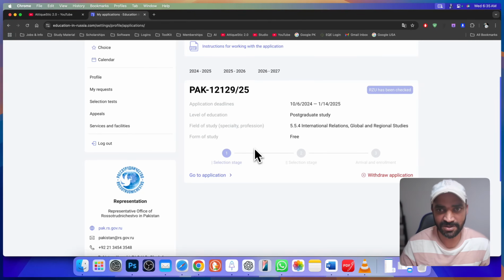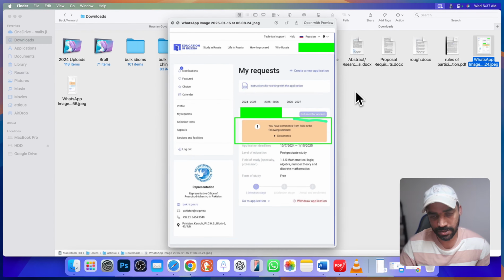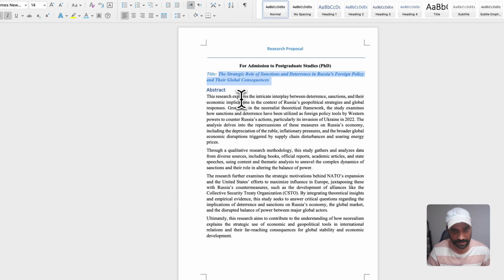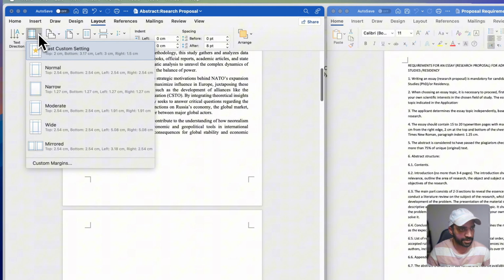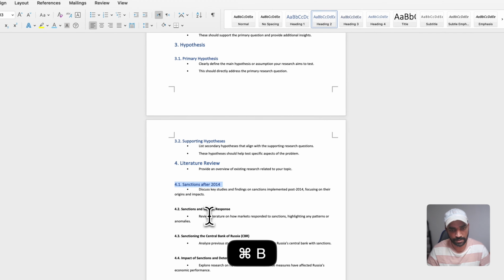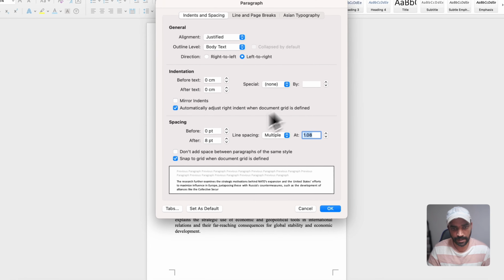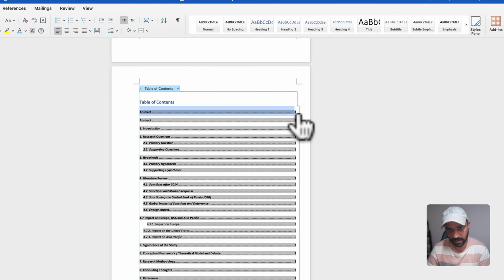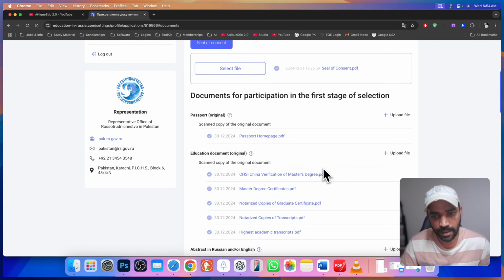Research Proposal Guide to Avoid Rejections and Win the Russian Government Scholarship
This video explains how to write the research proposal for Russian Government Scholarship 2025 according to the given format. This video explains step-by-step on amending research proposals according to the format of Russian Government Scholarship.
Here's the WhatsApp group for Scholarship Related Discussions:
The Russian Government Scholarship is a prestigious opportunity for international students pursuing Bachelor’s, Master’s, and PhD programs in Russia. However, many applicants encounter challenges during the document submission process, particularly with their research proposals. Today marks the last day for submissions, and numerous applicants are reporting that their research proposals have been returned for corrections due to formatting errors. This issue is primarily because the formatting requirements are not clearly outlined and are difficult to locate on the online scholarship portal.

Key Issues with Research Proposal Submission
1.         Format Errors: Many proposals are being returned because they do not meet the required format.
2.         Hidden Instructions: The formatting requirements are not prominently displayed, leaving applicants unsure of the correct structure and layout.
3.         Embassy Rejections: Russian embassies in various countries are sending research proposals back to applicants for revision, causing unnecessary delays.
4.         Lack of Awareness: Some applicants are unaware that the portal allows resubmission, provided the corrections are made before the deadline.

Steps to Format Your Research Proposal Correctly
1.         Check the Specific Requirements:
•           Ensure your proposal adheres to the word count and structure guidelines specified for the program you are applying for.
            •           Typical sections include an introduction, objectives, methodology, expected outcomes, and references.
2.         Page Layout:
•           Margins: Use standard margins (e.g., 1-inch or 2.5 cm on all sides).
•           Font: Times New Roman, size 12 or 14 (as per instructions).
•           Line Spacing: 1.5 for readability.
3.         Include All Necessary Sections:
•           Title Page: Include your name, program, research title, and the institution you are applying to.
•           Abstract: A concise summary of your research in no more than 250 words.
•           Research Proposal Body: Divide into clear sections with headings for each part.
•           References: Follow a recognized citation style (e.g., APA, MLA, or the format specified by the portal).
4.         Save in the Correct File Format:
•           Upload your document in the format requested (usually PDF or DOCX).
•           Ensure the file size meets the portal’s requirements.
5.         Double-Check Before Submission:
•           Review your document for grammar and spelling errors.
•           Ensure all sections are present and correctly labeled.

What to Do If Your Research Proposal is Returned for Corrections
1.         Log Into Your Account: Check your inbox or notifications on the Russian Government Scholarship portal for the reason behind the rejection.
2.         Identify the Issue: Pay close attention to the comments provided by the embassy or the scholarship administrators. Common reasons for rejection include:
•           Missing sections.
•           Incorrect formatting.
•           Exceeding the word or page limit.
3.         Make the Necessary Corrections: Edit your proposal based on the feedback.
4.         Resubmit Before the Deadline: Ensure you submit the revised document promptly to avoid disqualification.
Additional Tips for Success
•           Seek Guidance: Watch my video tutorial, where I walk you through the process of formatting your research proposal step-by-step.
•           Stay Updated: Follow announcements from the Russian Federation embassies and the scholarship portal for any updates or clarifications.
•           Avoid Plagiarism: Ensure your research proposal is original and properly cites all sources.
By following these guidelines, you can ensure your research proposal meets the required standards and avoid delays or rejections. The Russian Government Scholarship is highly competitive, and formatting errors can cost you this valuable opportunity. Take the time to review your documents carefully and submit them in compliance with the guidelines.